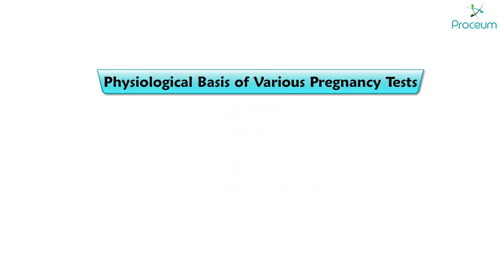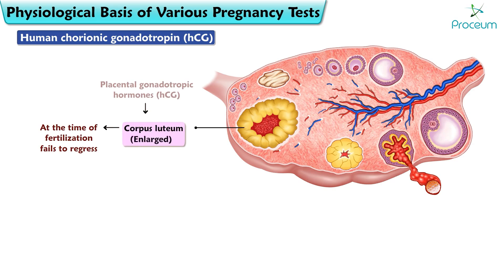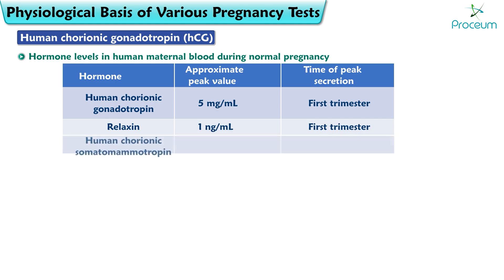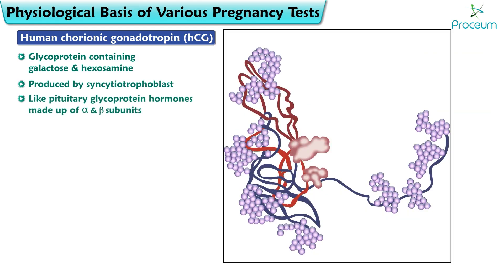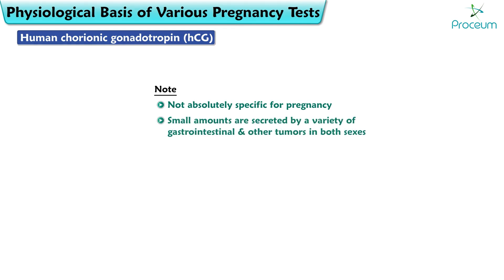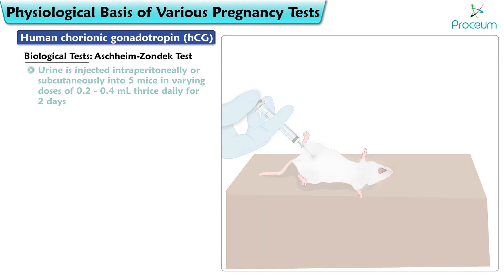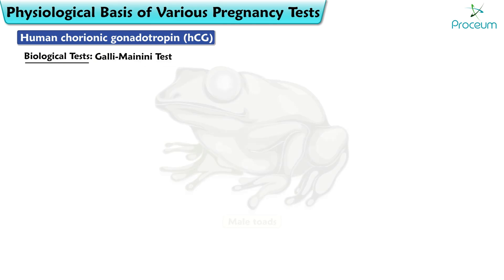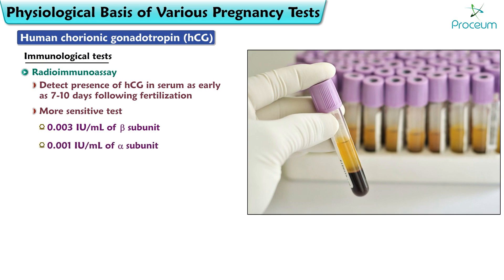Physiological basis of various pregnancy tests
What is a pregnancy test?
A pregnancy test is a way to determine if you’re pregnant. If your pregnancy test is positive, it means you’re pregnant. If the test is negative, it means you aren’t pregnant. Pregnancy tests work by detecting human chorionic gonadotropin (HCG), a hormone your body makes when you’re pregnant.

From the very beginning of pregnancy, your body starts to go through changes to support the cells that will develop into your baby. One thing that happens very quickly is the production of HCG. If you’re pregnant, your body starts to produce more HCG. Your HCG levels start to build up once the fertilized egg implants in your uterus — about six to 10 days after conception.

There are two main types of pregnancy tests — urine tests and blood tests. Often, you’ll take a urine test at home with a home pregnancy test. This type of test is available over the counter (you don’t need a prescription from your healthcare provider) and in a variety of price ranges. Blood tests to check for pregnancy happen in your healthcare provider’s office and involve giving a sample of your blood. The other way to confirm a pregnancy is by using an ultrasound. Your provider performs an ultrasound in their office.

There are several reasons why you might take a pregnancy test. You could be trying to get pregnant and hoping for a positive result. You might have experienced an issue with your birth control. You might even be about to have a medical procedure or start a new medication that could be complicated by pregnancy. No matter what the reason, if you ever have any questions about your test results, the best thing to do is reach out to your healthcare provider.

What hormone levels are checked for a pregnancy test?
Pregnancy tests look for an elevated amount of HCG. Levels of HCG rise quickly – doubling every few days in the first weeks of pregnancy. The placenta produces HCG. Only pregnant people have a placenta, which develops shortly after a fertilized egg attaches to your uterine wall.

When should I take a pregnancy test?
If you think you could be pregnant, it’s a good idea to take a test and make sure. Home pregnancy tests can differ in how early they’ll detect a pregnancy. In many cases, you might get a positive result from an at-home test as early as 10 days after conception. For a more accurate result, wait until after you’ve missed your period to take a test. Remember, if you take a test too soon, it could be negative even if you’re pregnant. If you get a negative test and then miss your period, take another test.

What time should I take a pregnancy test?
In general, the best time is when you have your first morning pee. However, some pregnancy tests are sensitive enough to detect HCG no matter what time of day you take the test. When possible, try to wait until it’s been three hours since your last pee before you take the test. You could also take two pregnancy tests to confirm you get the same result.

TEST DETAILS

How do pregnancy tests work?
When you take a pregnancy test, it’s looking for the amount of human chorionic gonadotropin (HCG) in your body. You can find HCG in your pee or blood. HCG needs time to build up in your body. Each day of early pregnancy, your body will create more HCG. As the weeks go on, you’ll have more and more HCG in your body, which will make it more likely that a pregnancy test will show as positive. This means if you take a test too soon, it will come back negative.

Pregnancy tests work by reacting to the amount of HCG in either your pee or blood. In a urine test, a piece of reactive paper detects the HCG. This test might show a plus sign, double vertical lines or even the word “pregnant.” Different tests will show a positive result in unique ways. Read the directions that come with the test to know what a positive result will look like. For example, most tests have a control window that shows up first. Seeing a symbol in this window will tell you that the test is working. Keep in mind that different brands of tests will take different amounts of time to show a result.

If you take a blood test, your provider will take a sample of your blood and send it to a lab. The lab will determine the amount of HCG in your blood. Your provider will contact you with your results.